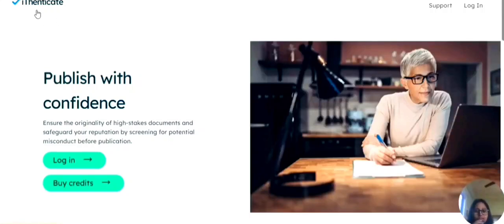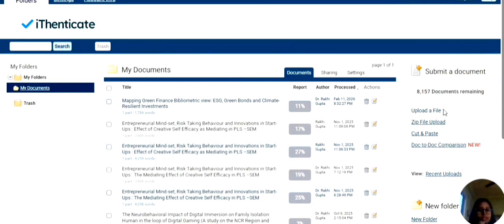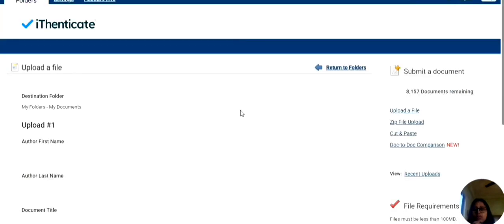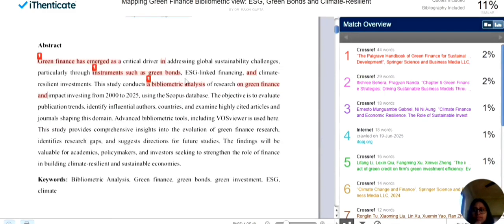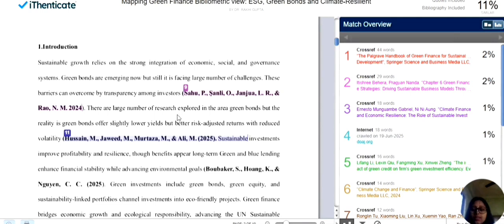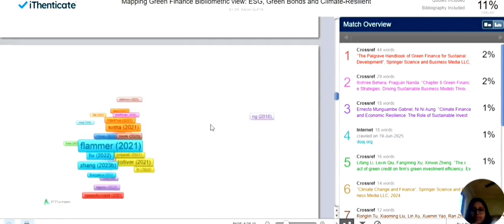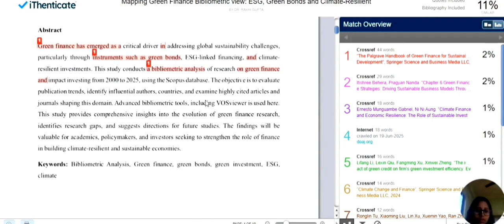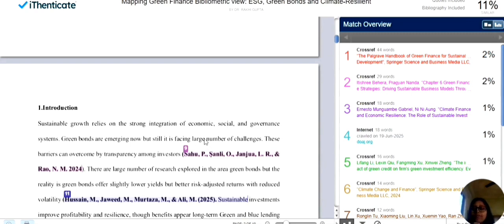How to Check Plagiarism Using iThenticate | Generate Plag Report Step by Step | Full Tutorial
In this video, I have shown you how to use iThenticate to check plagiarism and generate a complete Plagiarism Report step by step.
✅ What you will learn in this video:
How to log in to iThenticate
How to upload your document
How to generate a Plagiarism/Similarity Report
How to read and understand the Similarity Report
How to identify plagiarized sections in your document
📌 iThenticate is a powerful plagiarism detection tool widely used for checking Thesis, Research Papers, Journal Articles, and other academic documents before submission.
💡 Whether you are a student, researcher, or academic professional, this tutorial will help you understand iThenticate from scratch.
👇 Drop your questions in the comments below — I will be happy to help!